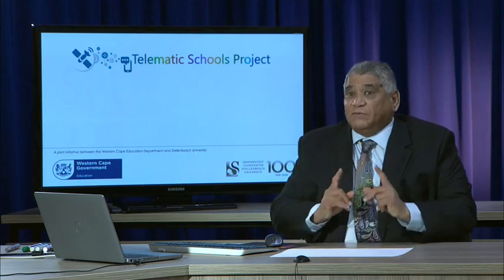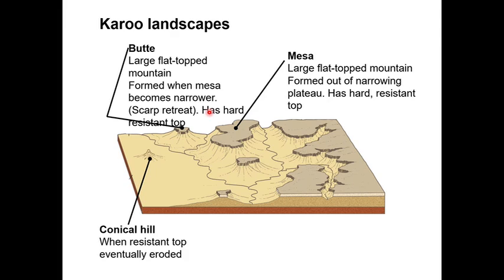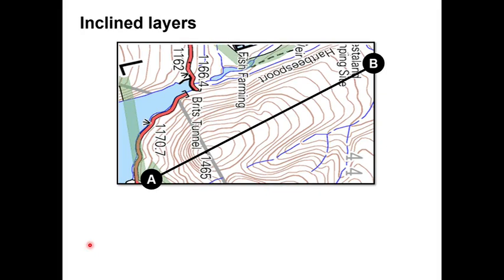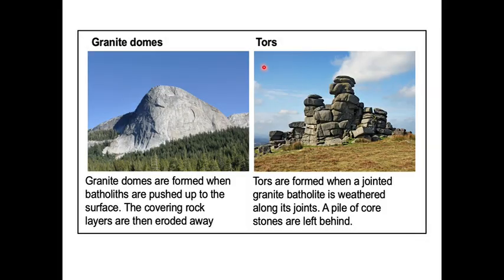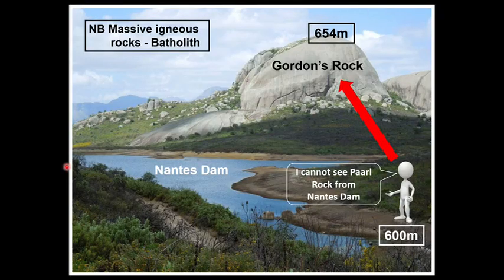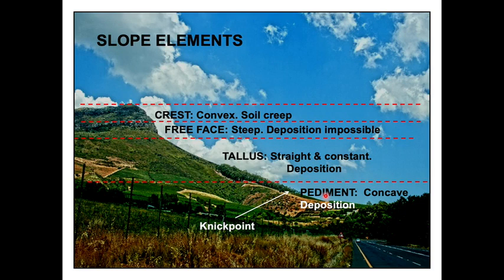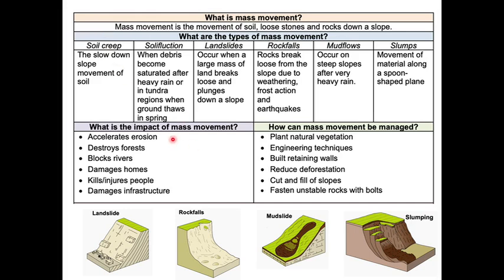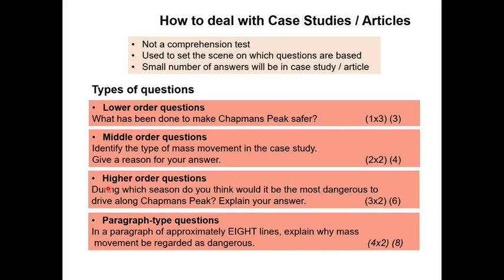Grade 11 Geography Revision | Questions You Can Expect! (2026 Exam Prep CAPS)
Grade 11 Geography Revision 🌍✏️ (CAPS/NSC South Africa 🇿🇦)
This Term 2 session revises the most tested topics with clear explanations and past-paper style practice 📝✅.

We cover:

🌦️ Climate & Weather: pressure belts, global circulation, SA weather patterns

🌀 Mid-Latitude Cyclones: stages, fronts, associated weather, SA impacts

🌀 Tropical Cyclones: formation, structure, hazards, case-study application

🌊 Fluvial Geomorphology: river profiles, erosion/transport/deposition, drainage basins & management

🗺️ Mapwork: calculations (scale, distance, gradient, area, time & speed) and interpretation (relief, drainage, land use)

💻 GIS Basics: data types, raster vs vector, buffers & overlays

📝 Exam technique: command words, PEEL structure, evidence from maps (grid refs, contours, symbols)

Pause, attempt each question, then mark with memo keywords to secure method marks.